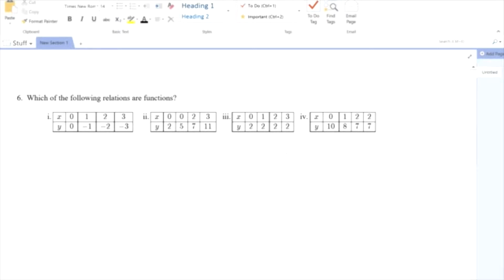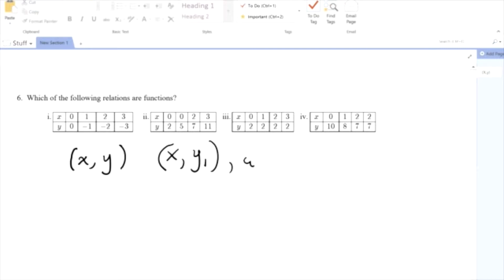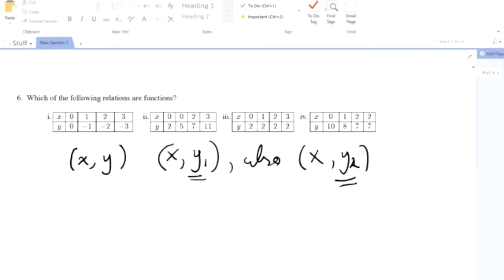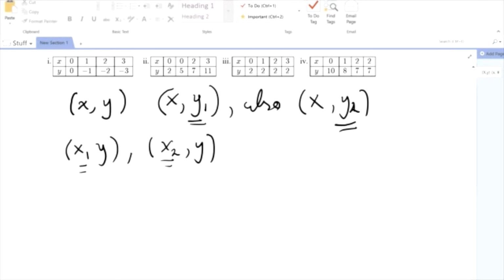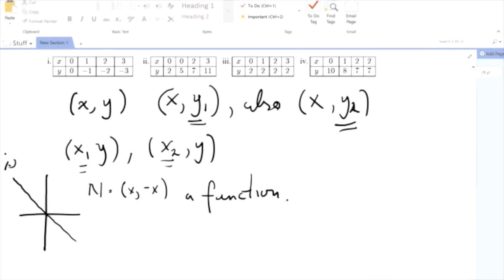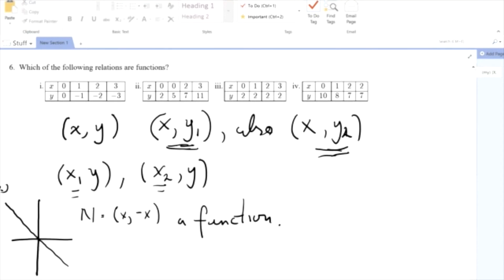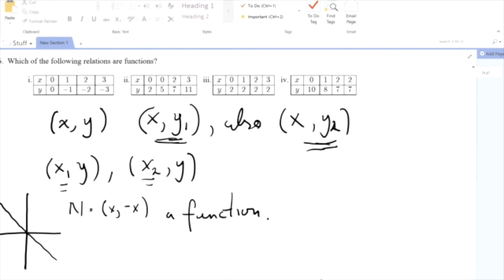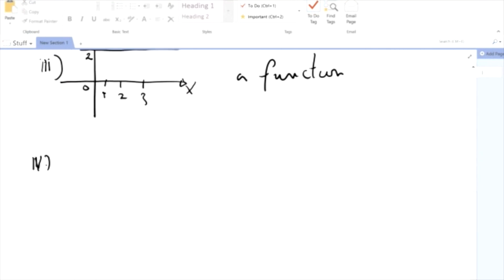MATH 1301 - 6